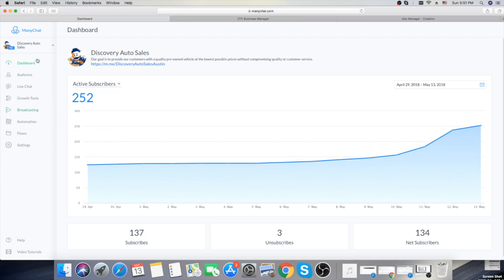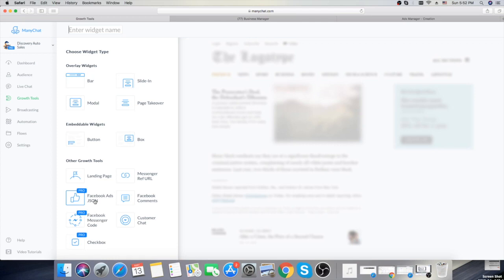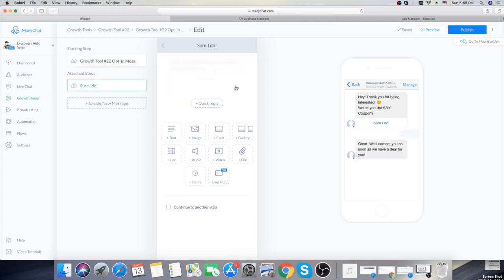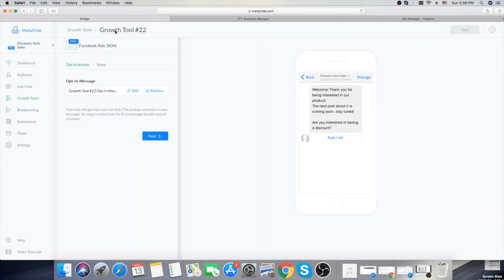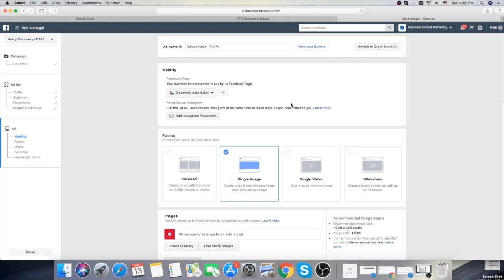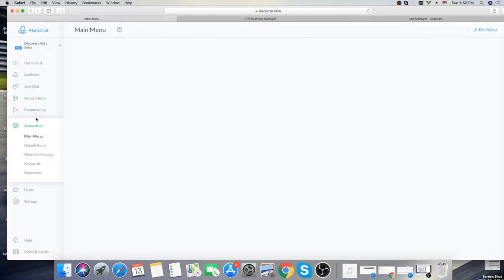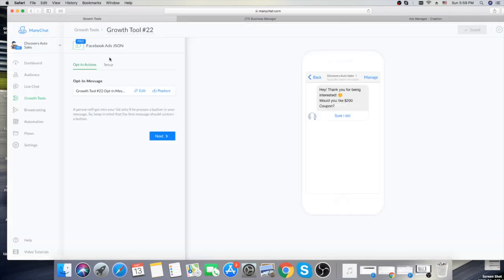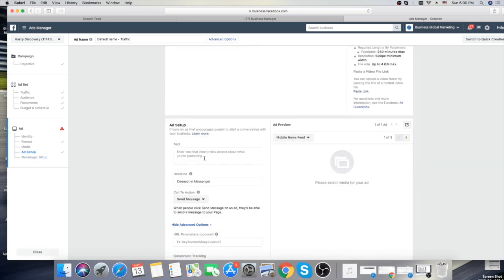Facebook Messenger Bot Tutorial - Set Up JSON Ad (Manychat Tutorial)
In this video, I'll show you step by step how to create Facebook messenger bot, specifically JSON facebook ad which is the most effective way to build your messenger bot following and engage with the audience. This is one the best features that many chat has, so take advantage of it and create your first messenger bot!